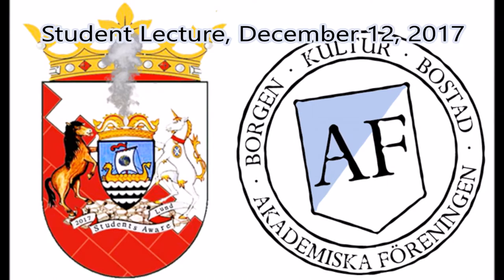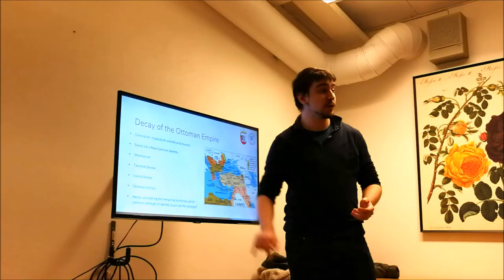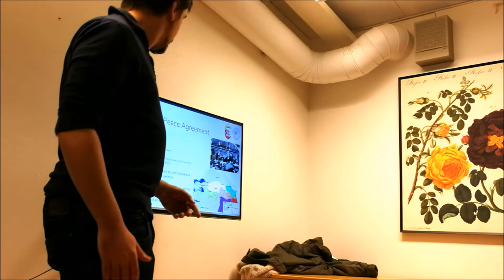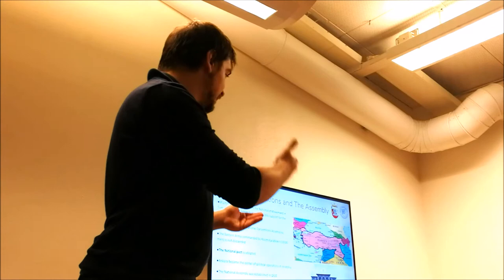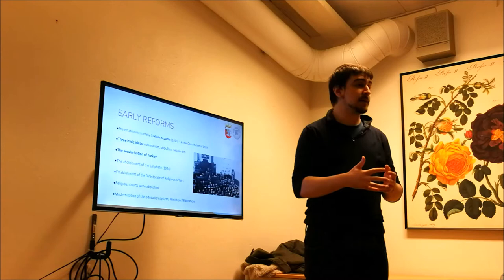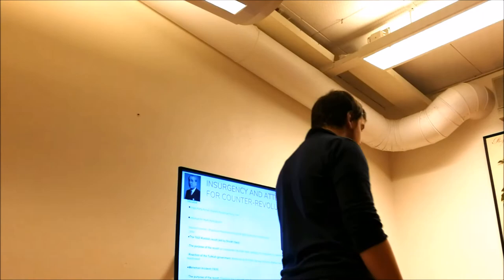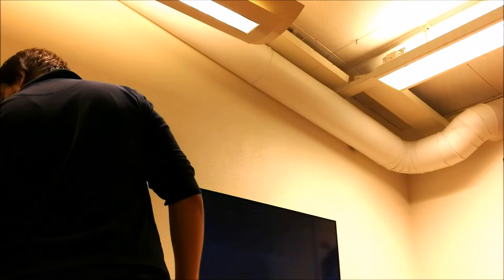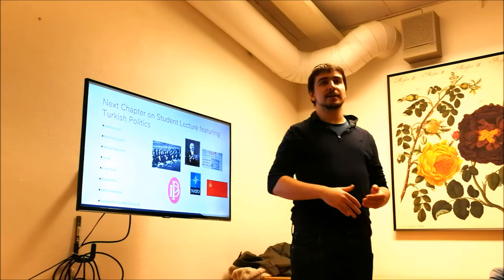Turkish Political History (1918-1938)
A Journey from the Legacy of the Ottoman Empire to the Modern Turkey (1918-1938).

Student lecture organized by Students Aware Lund in cooperation with Akademiska Föreningen.
2017, December 12.